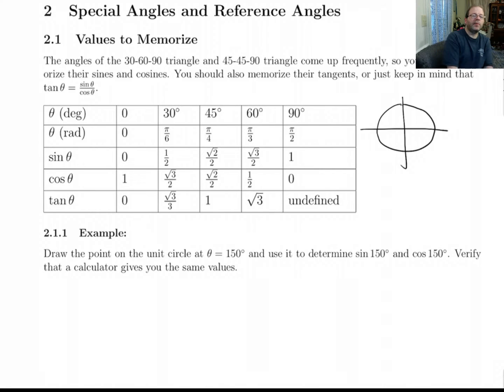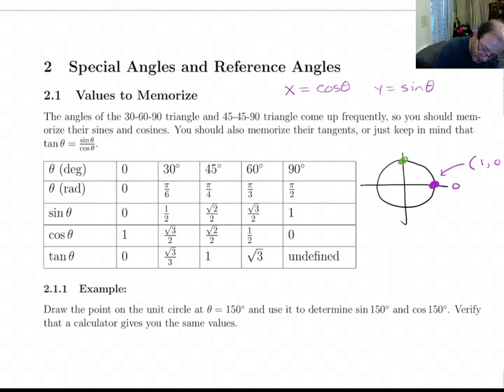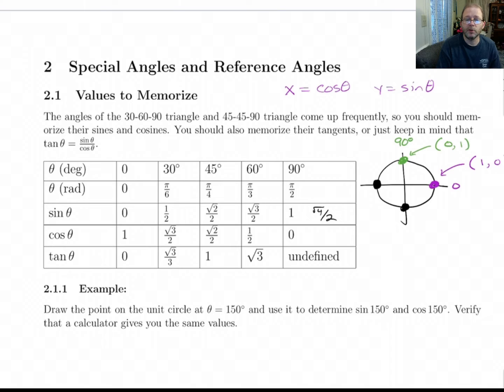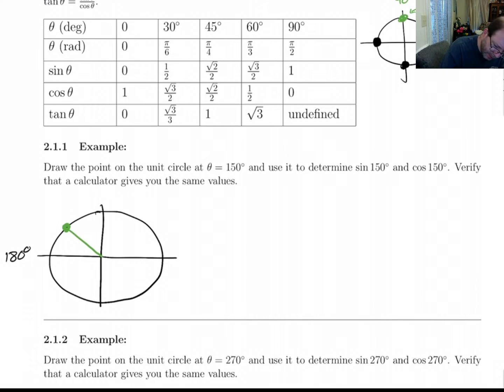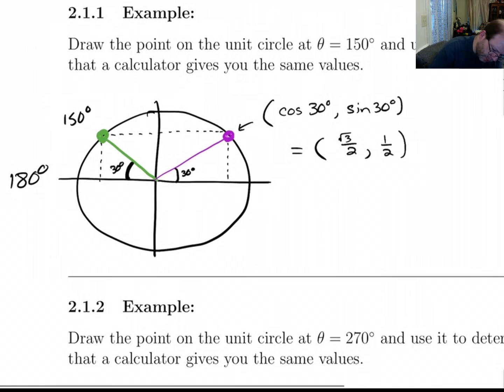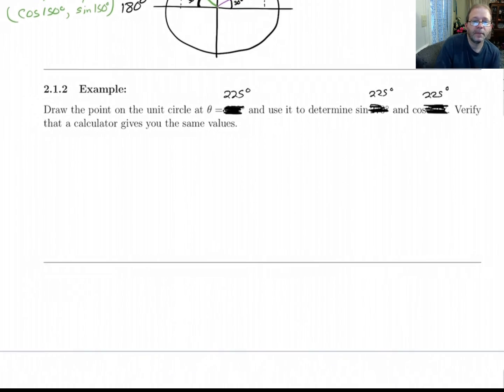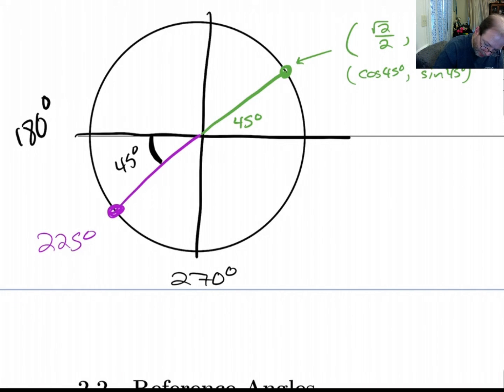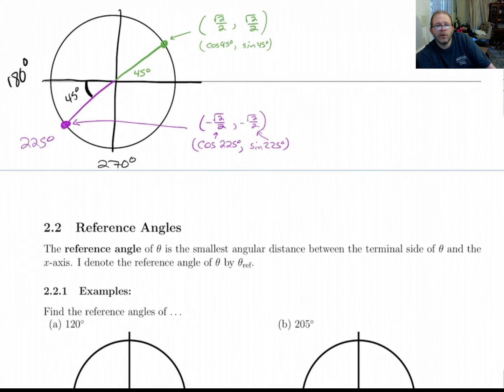p7.3.2 special angles